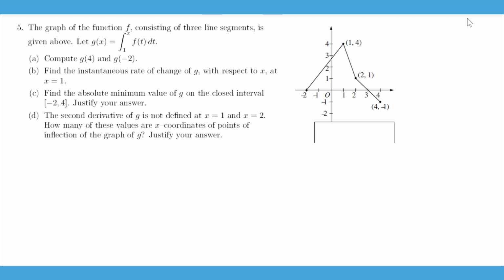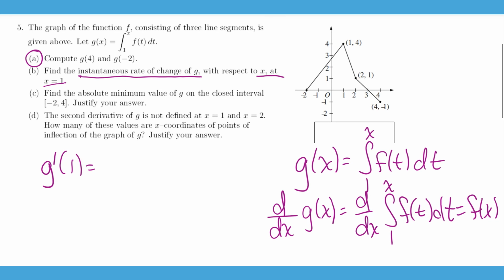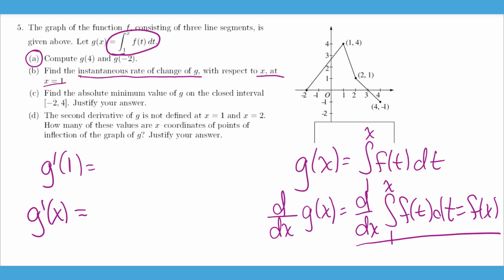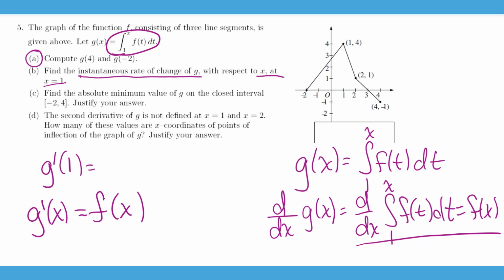10 16 accumulator 1b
Accumulator part b